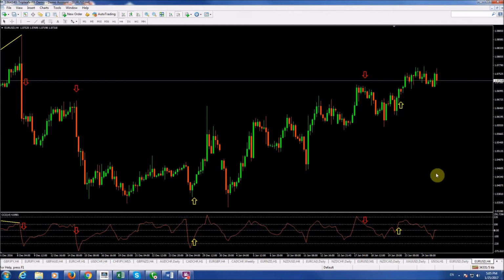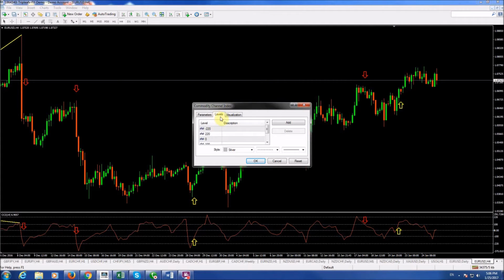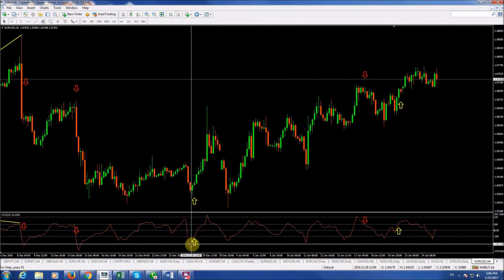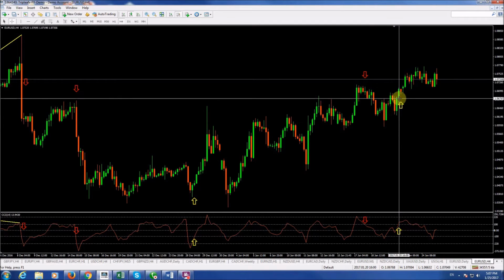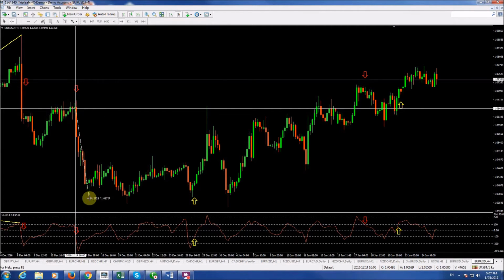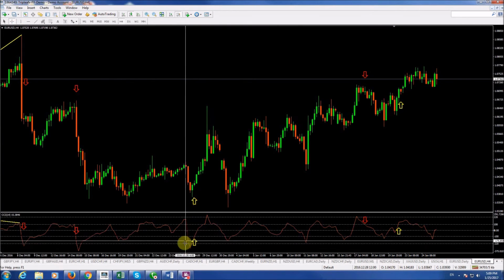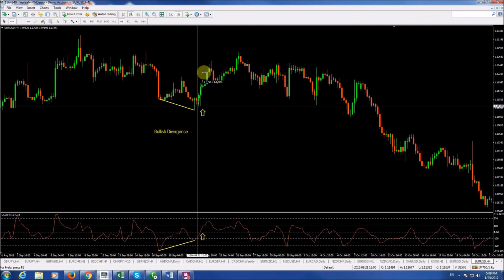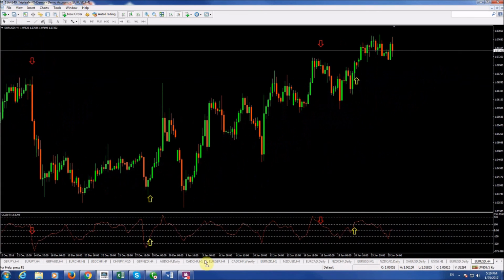ZuluTrade_CCI Oscillator Tutorial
A video tutorial designed to present some basics on how to use the CCI Oscillator and apply simple methods in your trading activities.